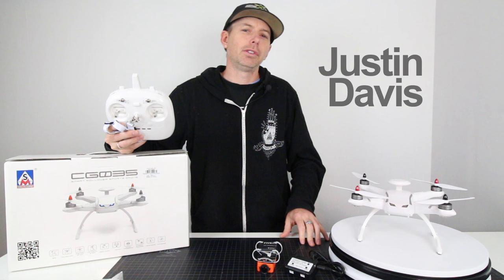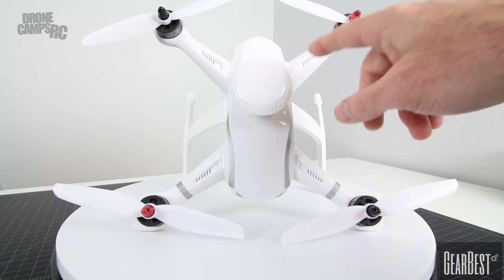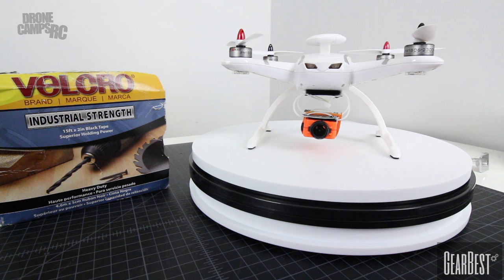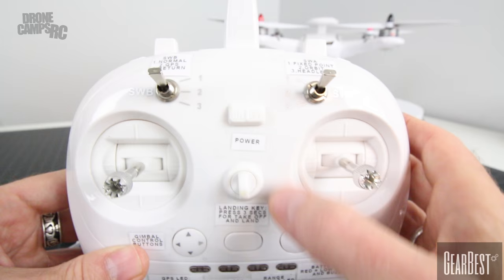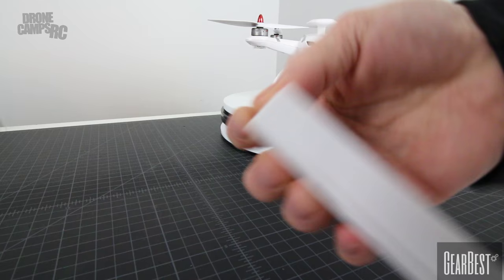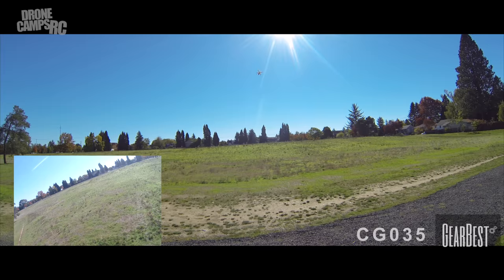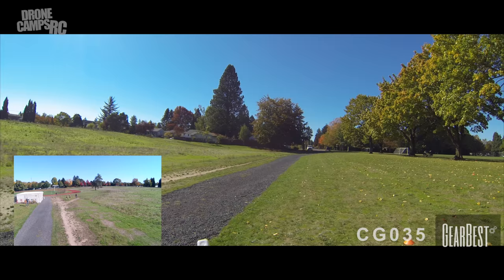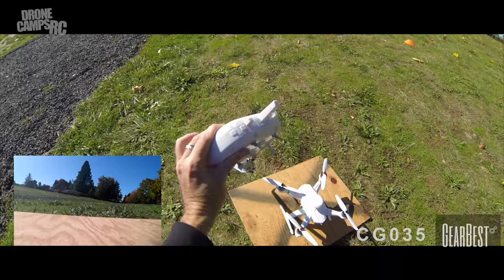AO SENMA CG035 - CHEAPEST FOLLOW ME DRONE - TESTED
In depth review of the Ao Senma CG035. Very compact drone and loaded with features like GPS, Follow Me, Orbit Mode, and Return to home. Check out the detailed overview of the radio and modes. The manual is not so great so this video will help you a lot.

Full Review by Drone Camps RC

Most liked features:
- Follow Me and Orbit Modes
- Return to home
- Optional Gimbal support
- Sturdy construction and parts
- 15min Flight time
- Low battery red led light
- Close to out of range red LED warning light
- Deans connector on the battery. So you can charge
with a regular charger.
- Does include a charger that can charge two batteries at once.
- 2 Sets of 6" props included
- Altitude hold
- GPS Hold
- Compass calibration is easy to perform
- Transmitter strap included
- 3" clearance for the landing gear for adding a gimbal
- LEDs underneath show modes by color
- Additional LEDs in the front.
- You can use any 6" props. Not a proprietary prop setup!

CONS:
- I like the credit card style gimbal myself. The other gimbal
than comes with it seems to get ok video. A Runcam 2 has better
video and more vivid colors.
- Manual was not easy to read. Bad google translation.

Review by
Justin Davis of Drone Camps RC

Specifications

General
Brand: AOSENMA
Type: Quadcopter
Features: Radio Controled

Functions: Air Press Altitude Hold,GPS location tracking,Headless Mode,Hot Point Following,One Key Automatic Return,One Key Landing,Point of Interest,Sideward flight,Turn left/right,Up/down
Built-in Gyro: 6 Axis Gyro
Material: ABS/PS,Alloy,Electronic Components
Level: Intermediate Level

Remote Control: Radio Control
Channel: 4-Channels
Mode: Mode 2 (Left Hand Throttle)
Detailed Control Distance: 300-500m
Transmitter Power: 4 x 1.5V AA battery(not included)

Battery: 7.4V 2200mAh Battery
Flying Time: 15-20mins
Charging Time (h): 65mins

Product weight: 0.300 kg
Package weight: 1.450 kg
Product size (L x W x H): 33.00 x 33.00 x 13.70 cm / 12.99 x 12.99 x 5.39 inches
Package size (L x W x H): 44.00 x 37.00 x 10.00 cm / 17.32 x 14.57 x 3.94 inches

Package Contents: 1 x Quadcopter, 1 x Transmitter, 1 x Charger, 4 x Propeller, 1 x 7.4V 2200mAh Battery, 2 x Landing Skid, 4 x Protection Ring, 1 x Screwdriver, 1 x Strap, 1 x English Manual